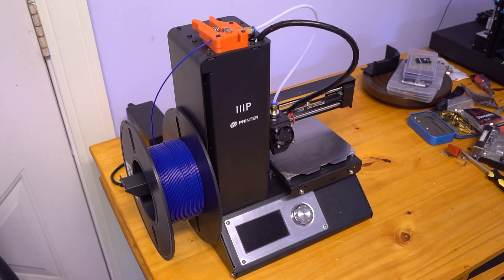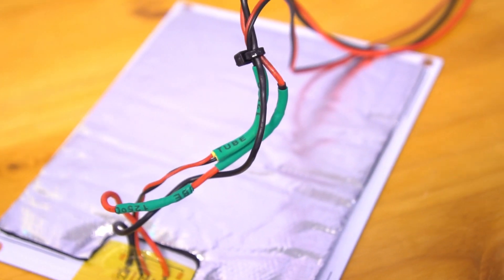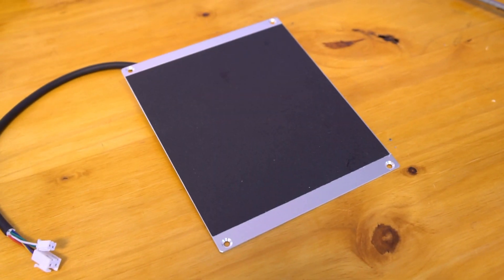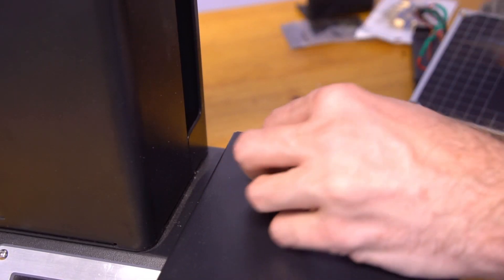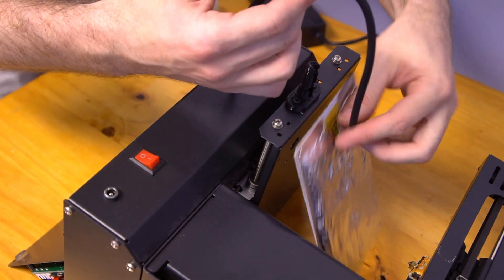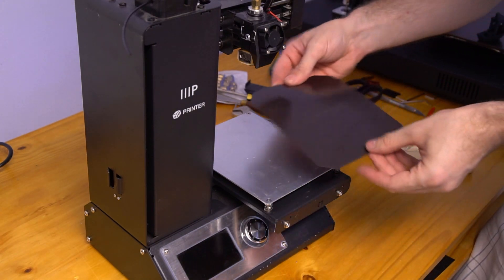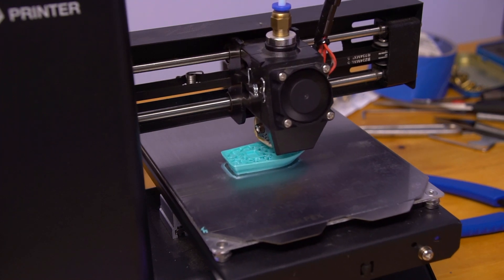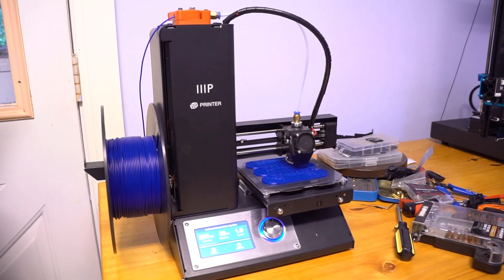The Monoprice MP Select Mini: a Surprisingly Capable 3D-Printer - Repairs and Upgrades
In this video I'm doing some maintenance and upgrades to one of my workhorse printers, the MP Select Mini V2. After many years of production use it was time to give this robot a little love and get it running smoothly again.

Heated bed replacement